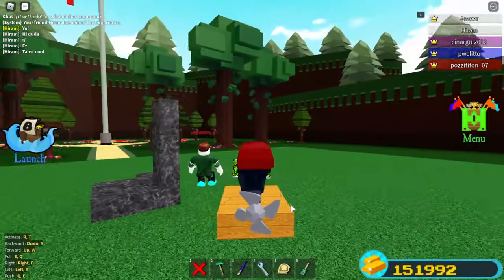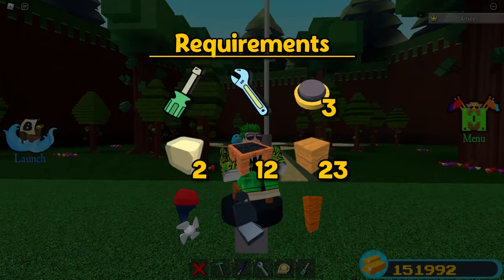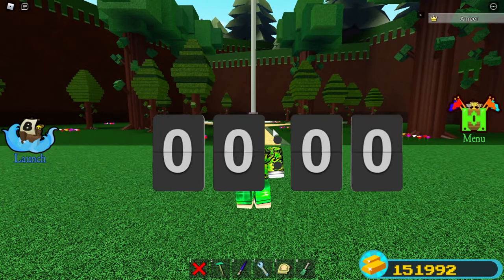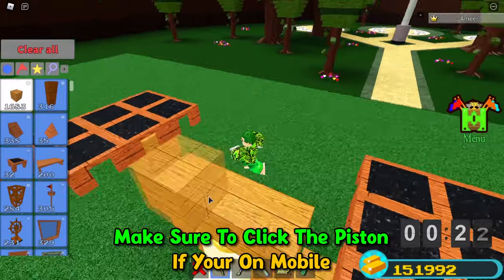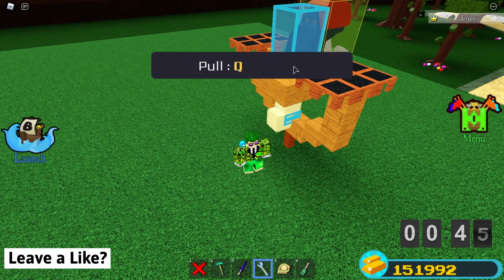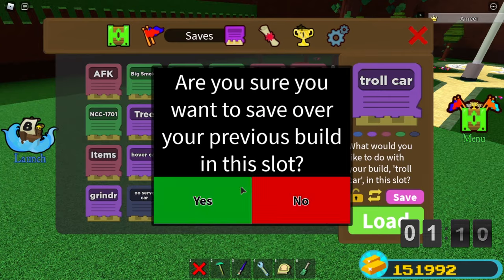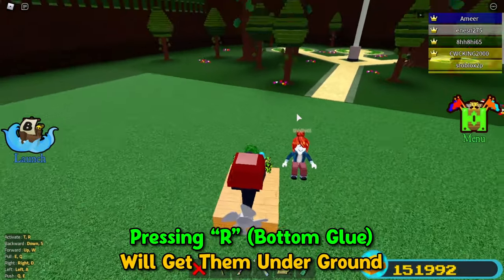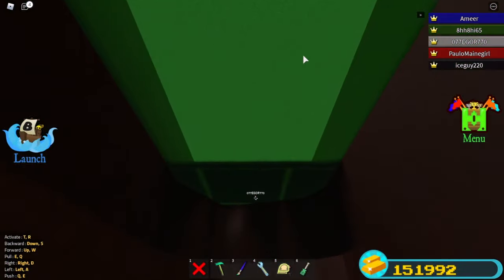This Easy & Simple Boat Can Kill People in Build a boat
Using this boat you can send people to void, its type of mobile friendly.
its very simple and easy to make this boat.

This Boat was meant to show you how to make block(s) teleport!
so you can teleport parts of your build using pistons and glue.

Links
Ways To Get Gold:

Credits
Intro By NebulaFX

Time Stamp
0:00 Preview
0:09 intro
0:44 Tutorial
2:20 Test